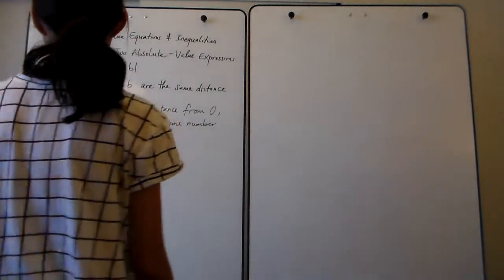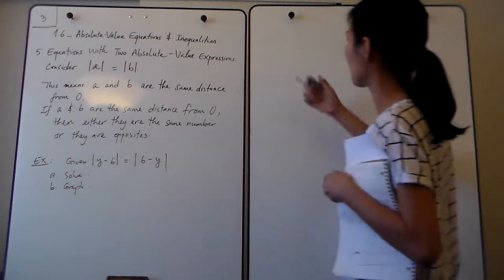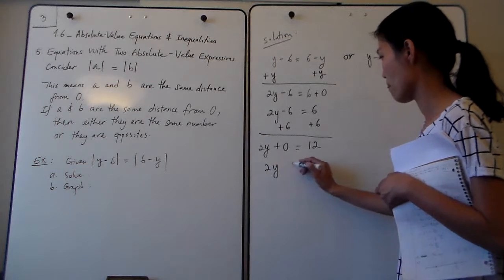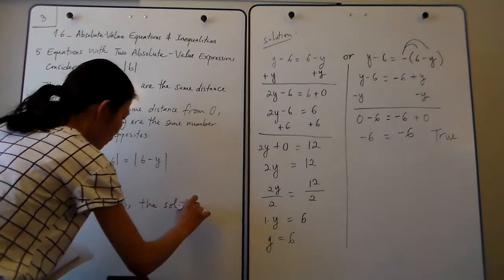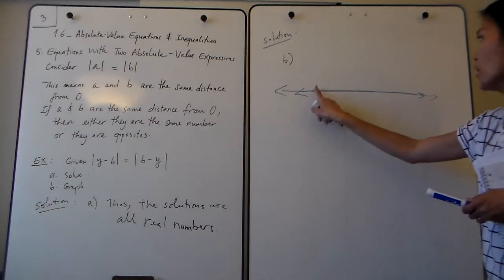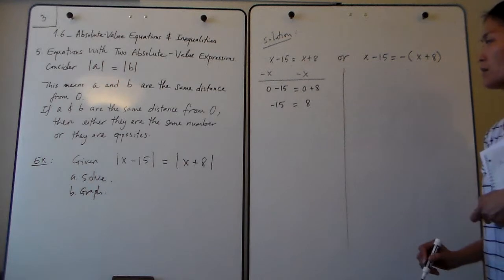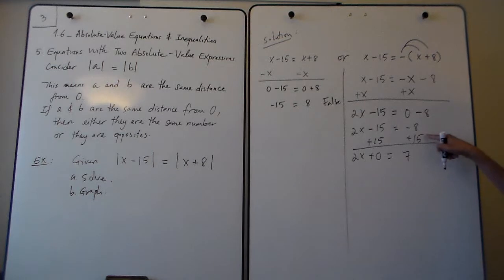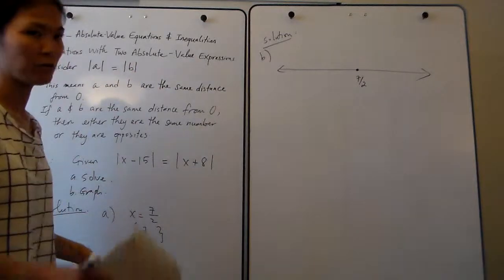Section1 6 Part 6